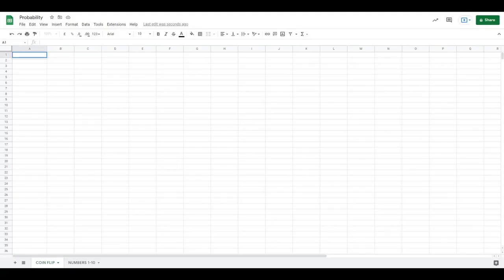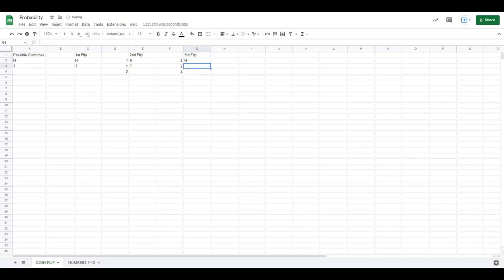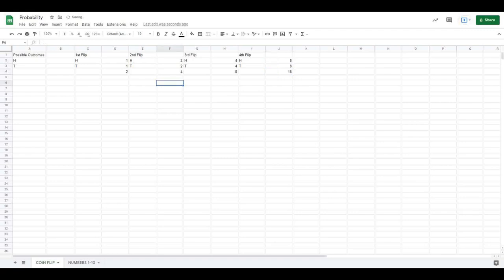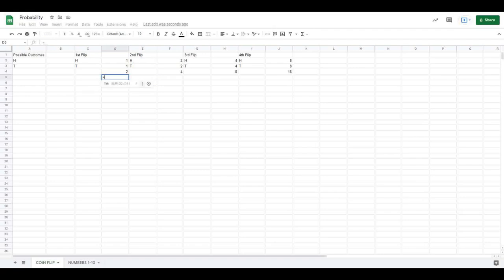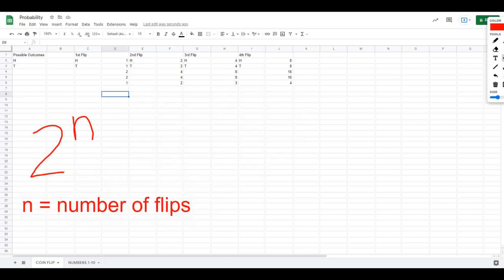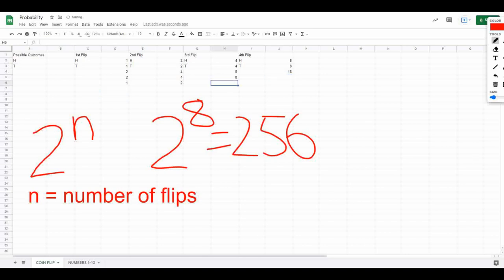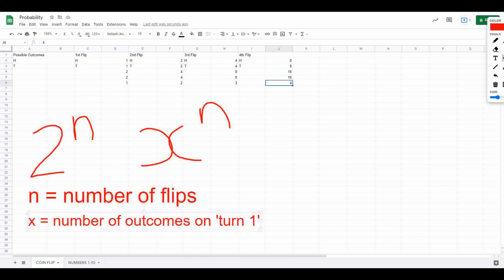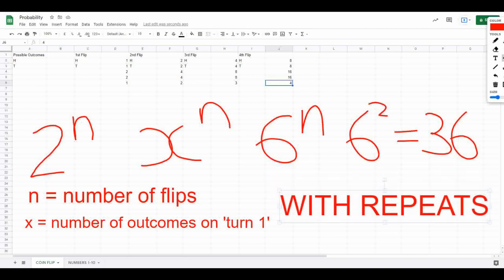How to Find the Total Number of Outcomes With Repeats/Replacement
Title's wrong oops